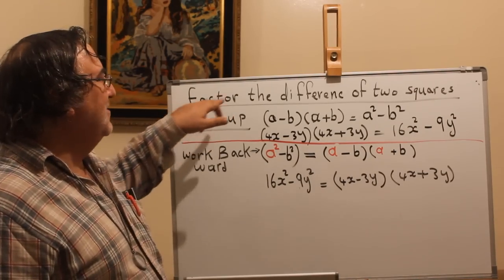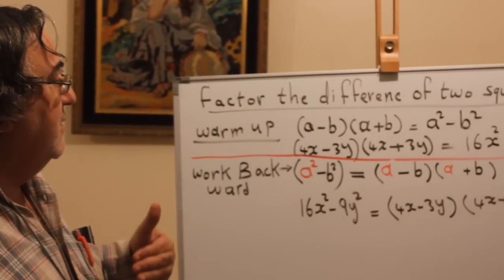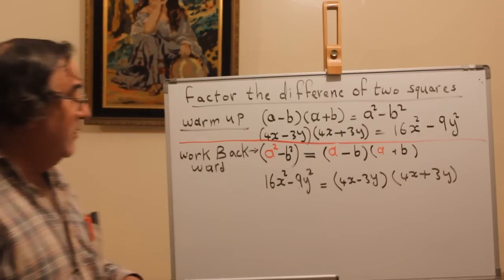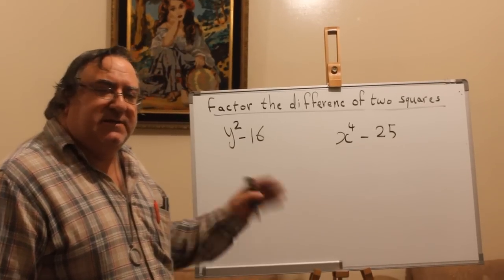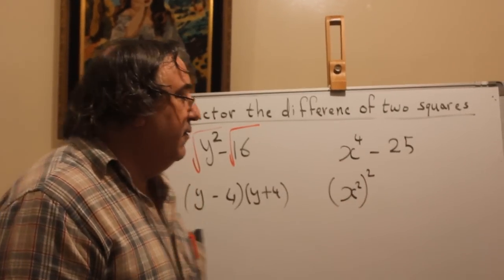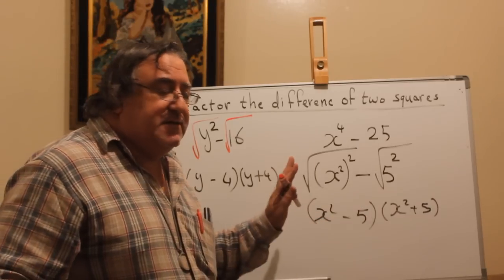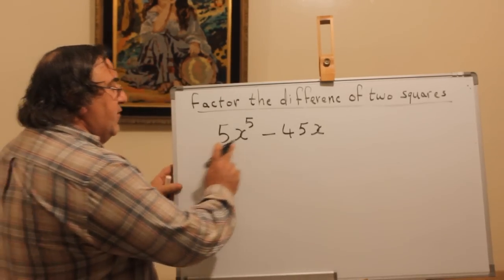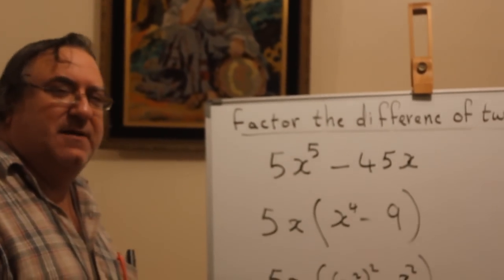Factoring the difference of two squares By: Sami El-Kattouri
Hope you enjoy and learn from this video